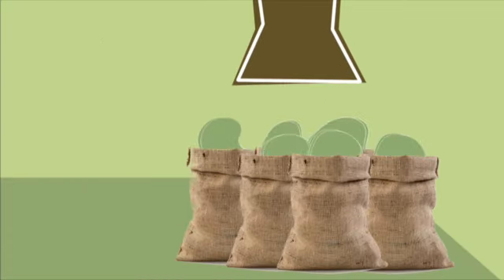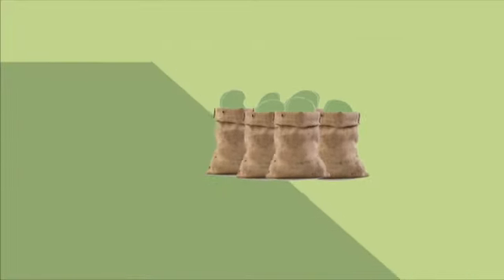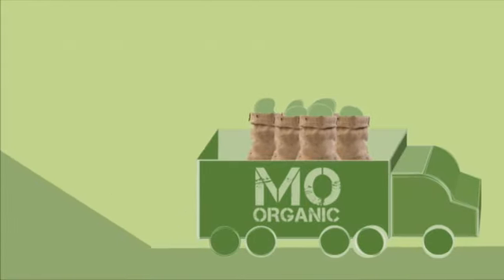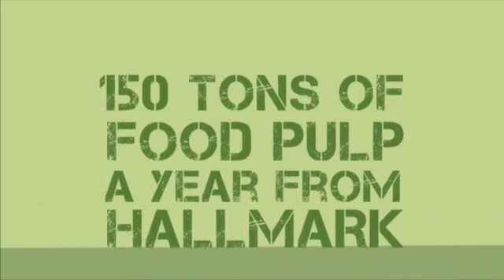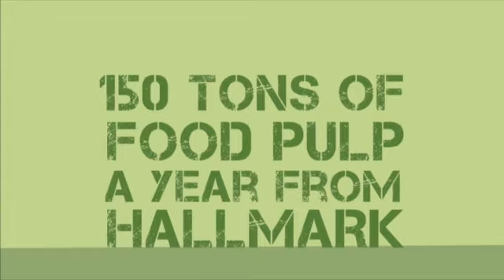Crown Minute #15: "Compostacular"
Hallmark's Crown Room cafeteria at headquarters in Kansas City uses a unique closed-loop composting program that "leaves no bite behind."